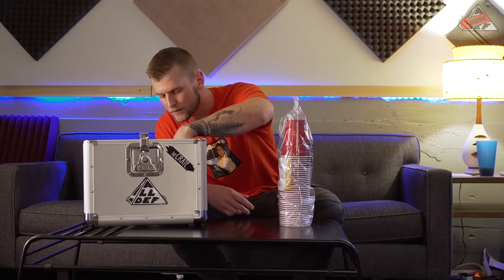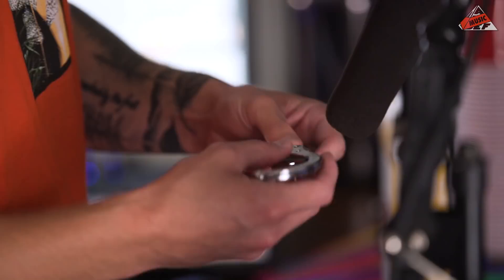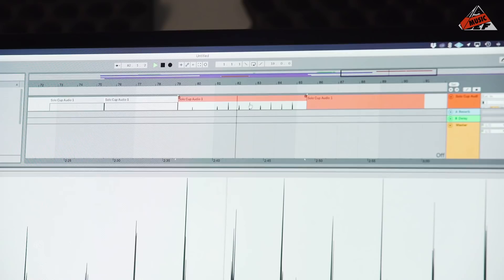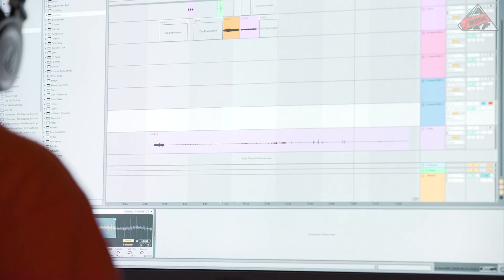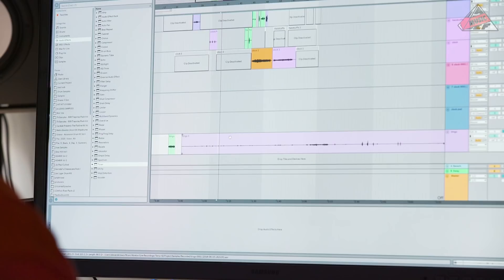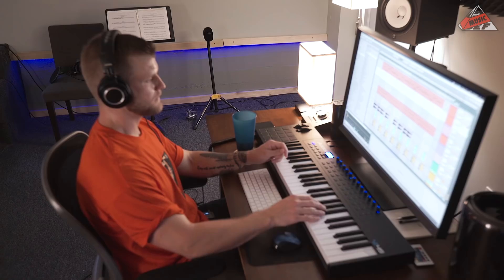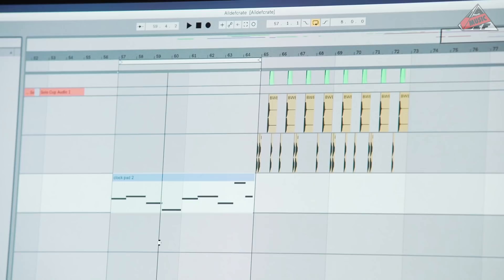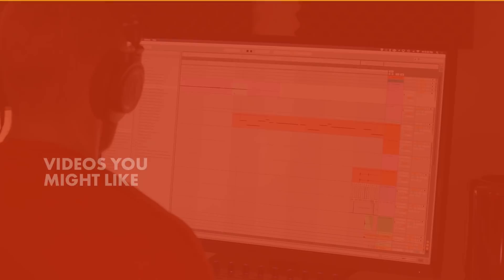Alexander Lewis Creates A Beat On The Spot | The Crate | All Def Music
Alexander Lewis uses 5 random items to create a beat from scratch.

Directed + Produced by: Amy Glickman Brown
DP: Herbie Wei
Cam Op: Carlos Medina
Sound Recordist: Fletcher Alliston
Production Assistant: Miya Briyona Allen
Edited by: Zack Witt
Head of Music Production: Sydney Kim
Post Supervisor: John Norris

About All Def Music:

All Def Music's mission is to bring a voice to the voiceless by focusing on artists who are defining the next up in Hip Hop.